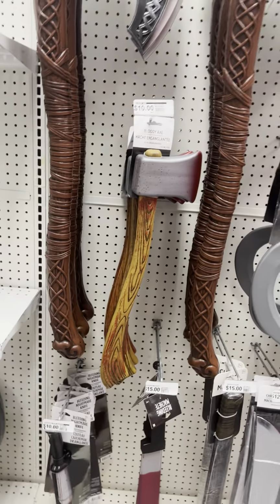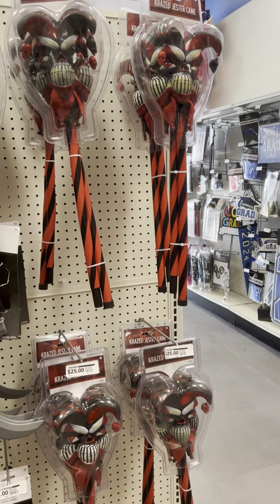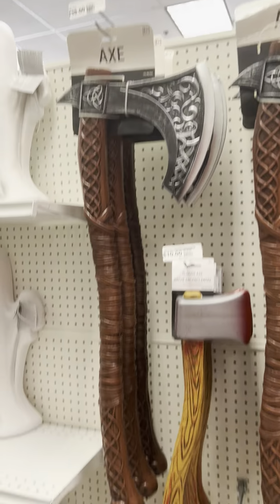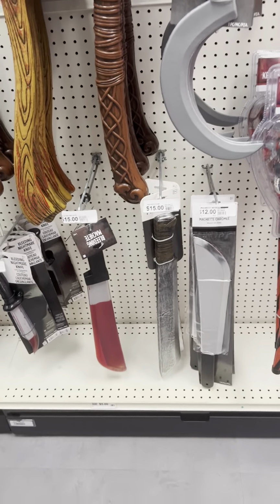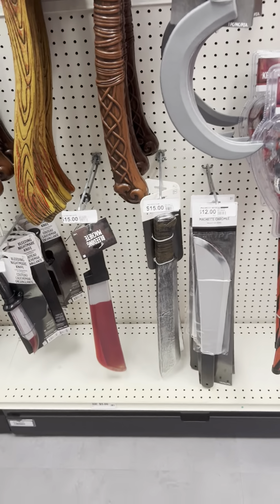Party City Halloween 2024 Store Tour so far.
Filming a Store Tour video of the all the Halloween Stuff for the 2024 season they have out so far at Party City.